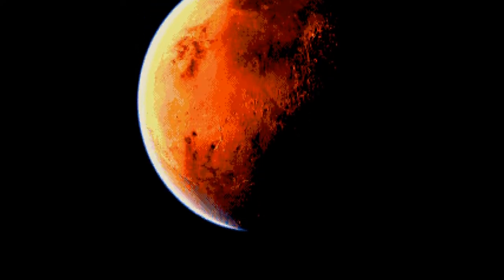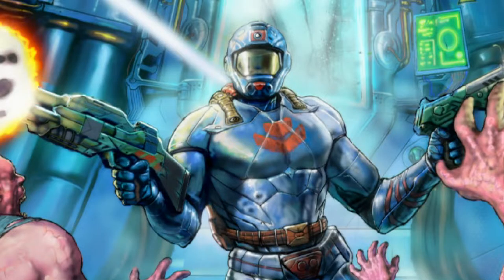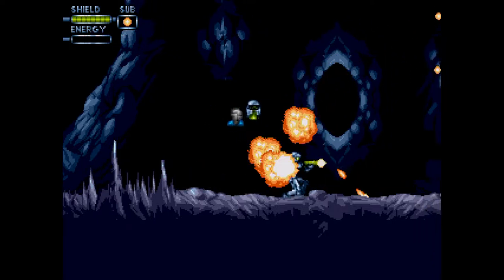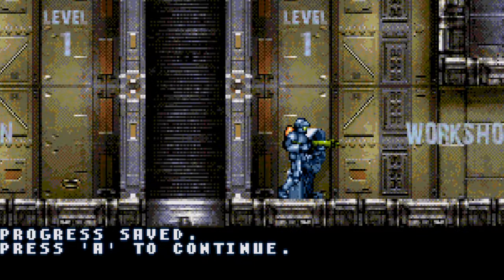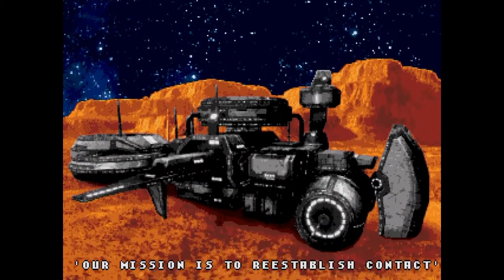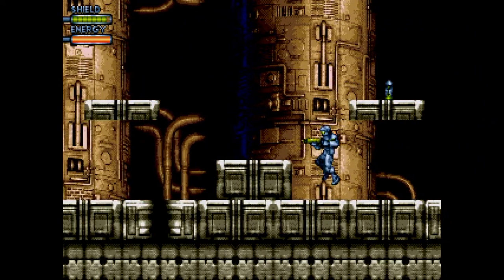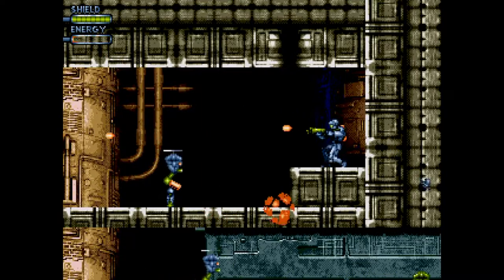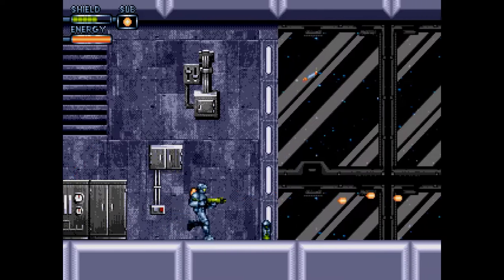First Look at a new Metroidvania on Sega Genesis in 2022! - Life On Mars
Life On Mars is a remake of a msx2 game of the same name by developer Kai Magazine.

A scientific colony was established on Mars and frozen life was found in the Martian ice, a bacterium.
Shortly afterward, Earth lost contact with the colony.
9 months later, a ship from Earth finally reached Mars and a technician was sent to repair the communications array.
Playing as said technician, you must find out what happened to the colony.

Video Gear We Use To Stream:
Logitech C922x Pro Stream Webcam
Logitech 1080p Pro Stream Webcam for HD
Blue Snowball USB Microphone
Elgato HD60 S+ Capture Card

Gear Used For Review Videos:
PreSonus AudioBox USB 96 2x2 USB Audio Interface
Shure SM7B Dynamic Smooth Vocal Microphone
Sony ZV-E10